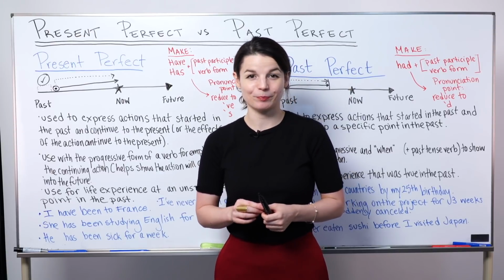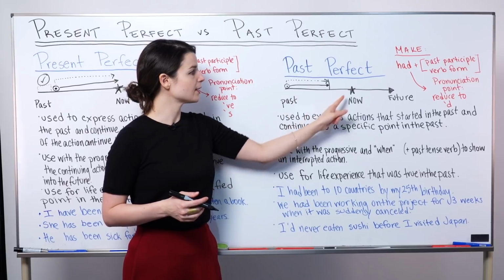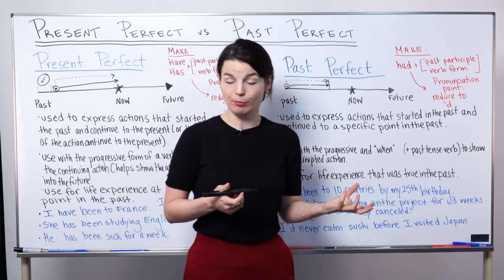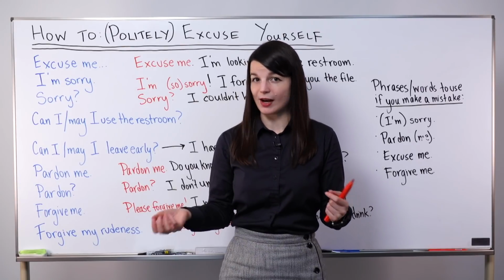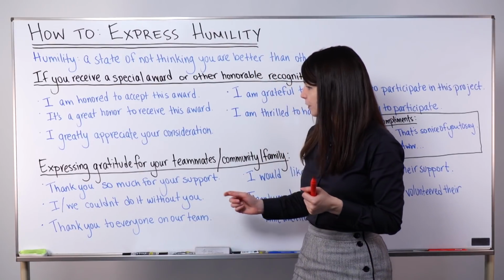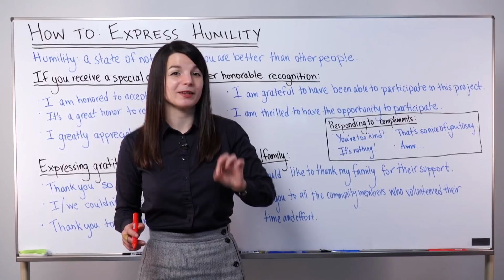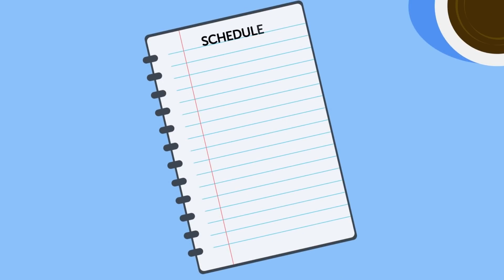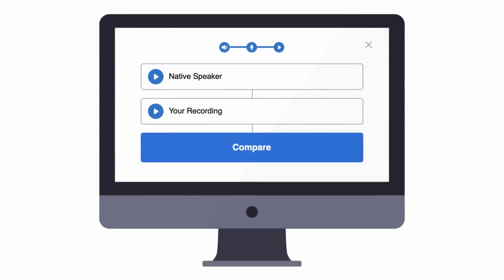Your Monthly Dose of English - Best of November 2021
In this best of November 2021, we will review all the topics and lessons released this month on the channel. This is THE place to start if you want to learn English, and improve both your listening and speaking skills